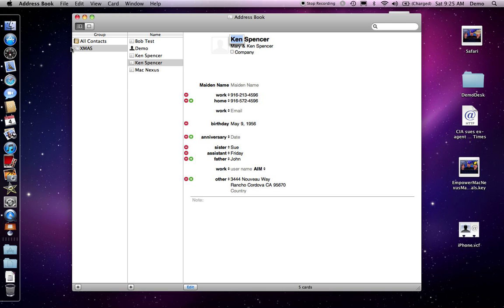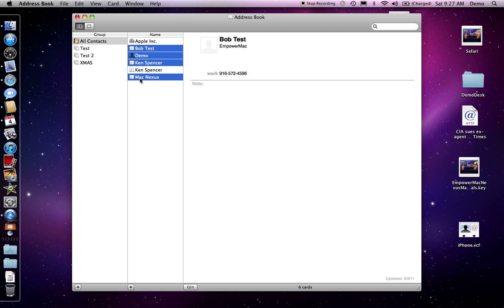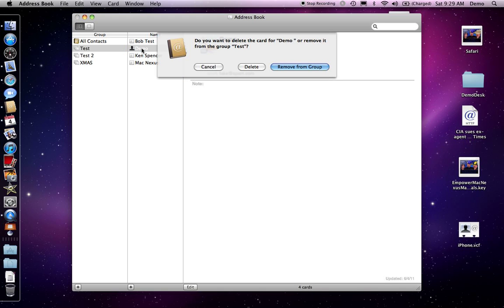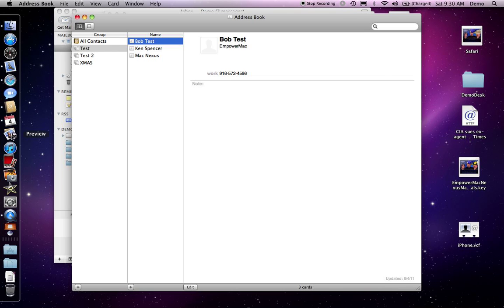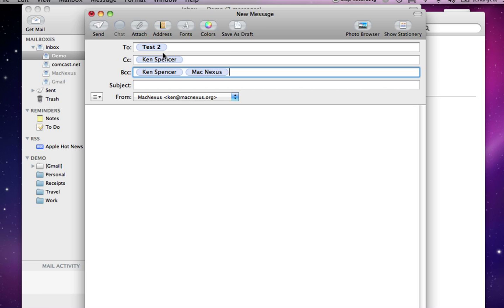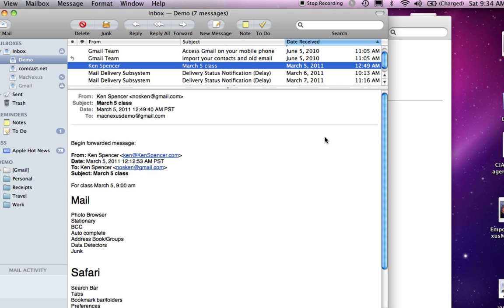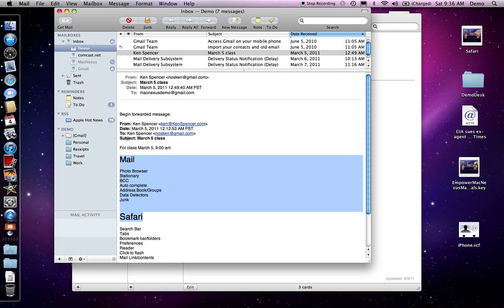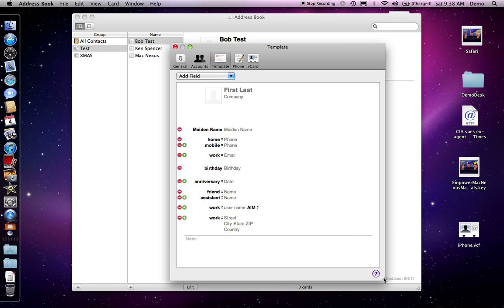MacNexusAddressBook2.mov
MacNexus Class 6/4/11